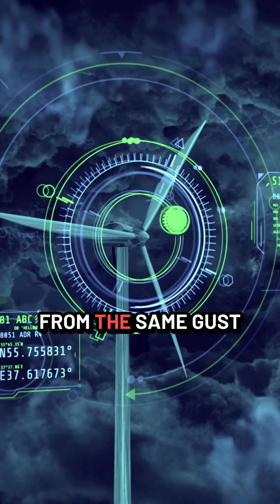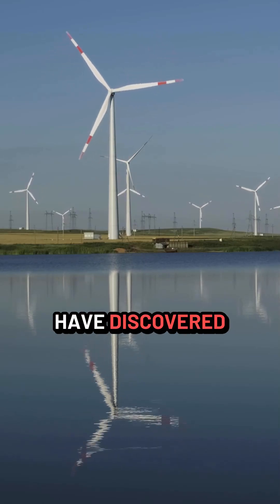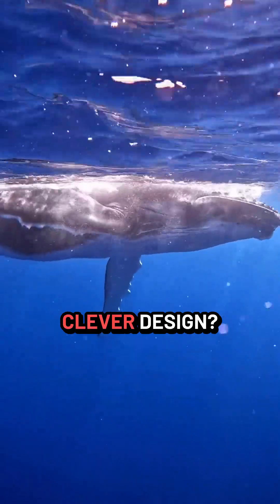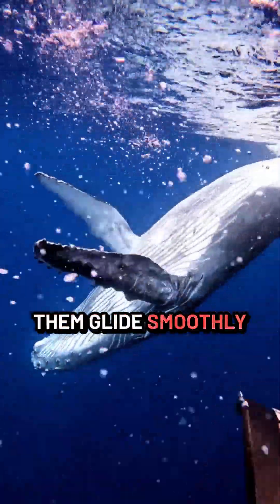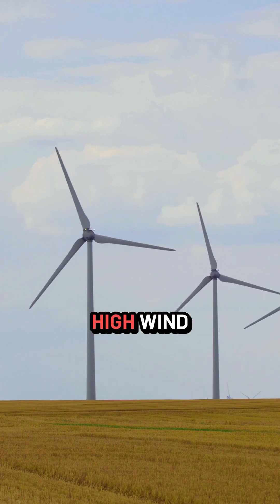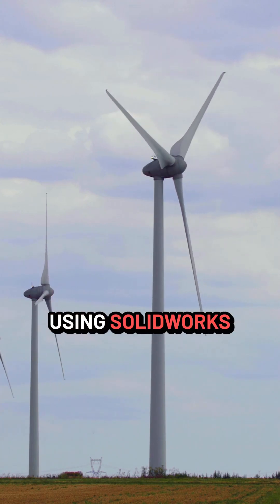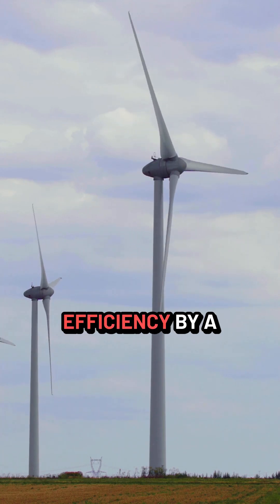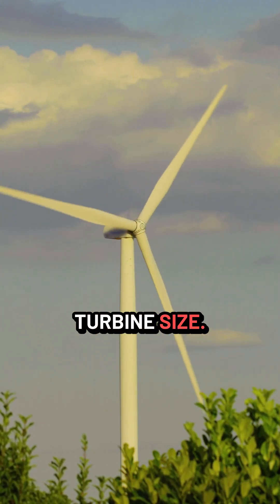Get the Most Out of Your Wind Turbine with These Upgrades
Paper title: Design and Optimisation of Horizontal Axis Wind Turbine Blades Using Biomimicry of Whale Tubercles
Authors: John Yirijor and Nana Asabere Siaw-Mensah